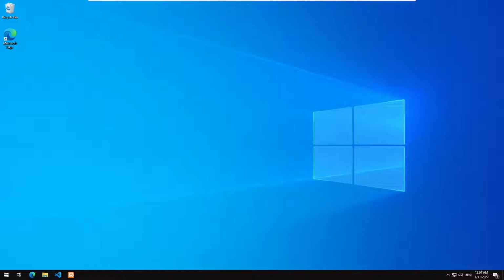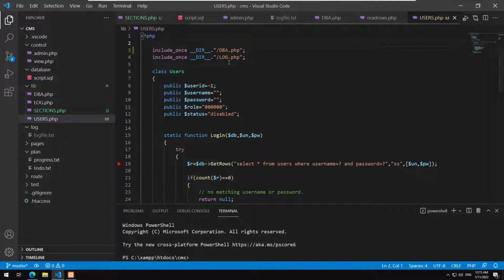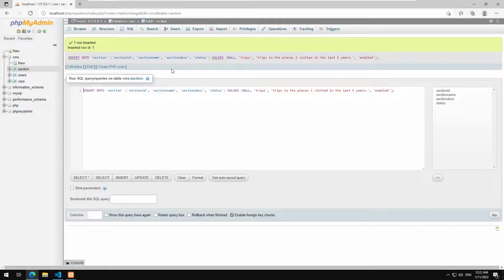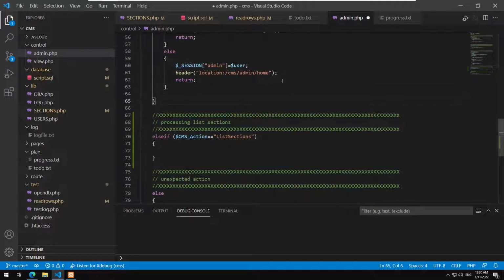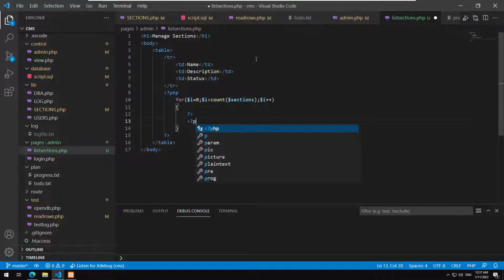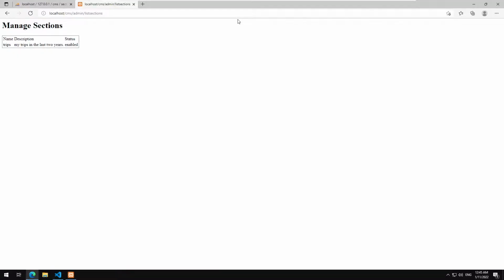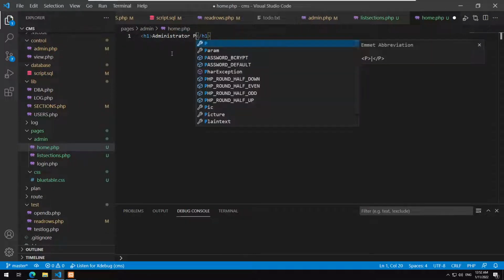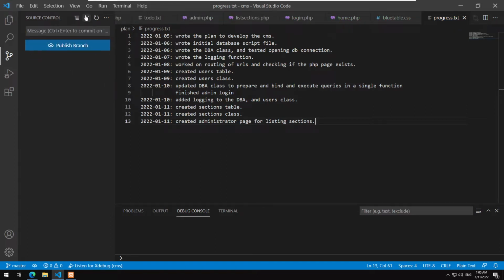Learning PHP - 026 : Building a simple CMS - listing sections, and adding a simple css.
In this php tutorial sections table is created along with sections class. Also the administrator is now capable of listing the sections. Finally a simple css file is added and used to make the rendering a little bit better.